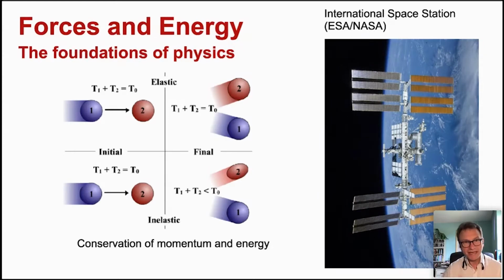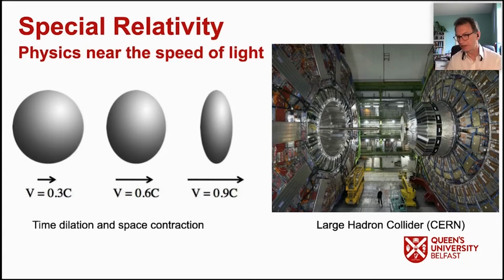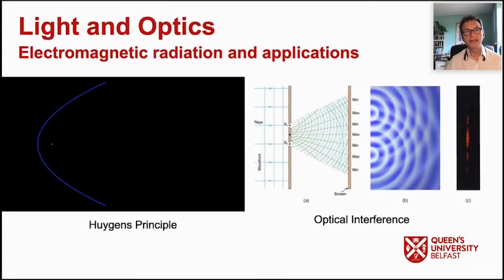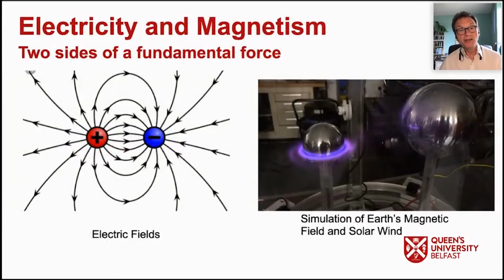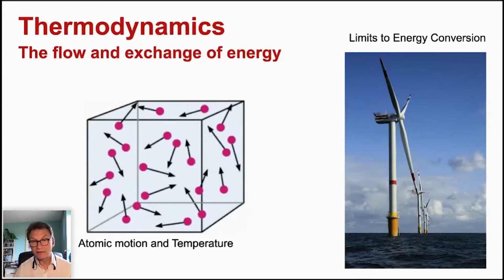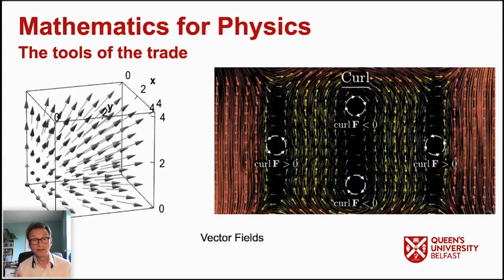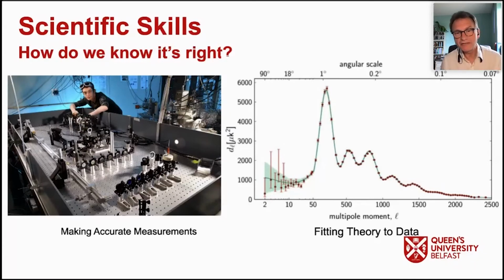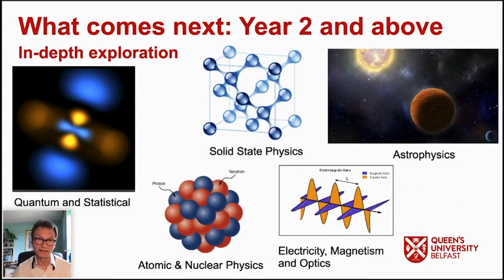Physics Subject Talk | Queen's University Belfast